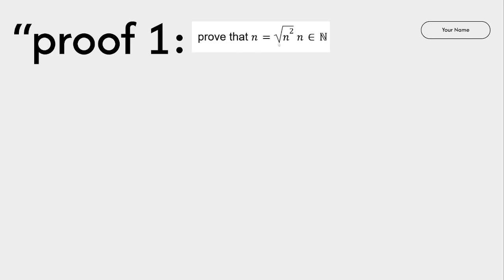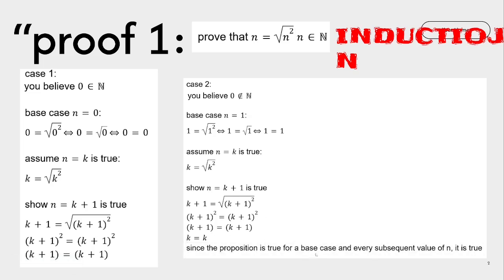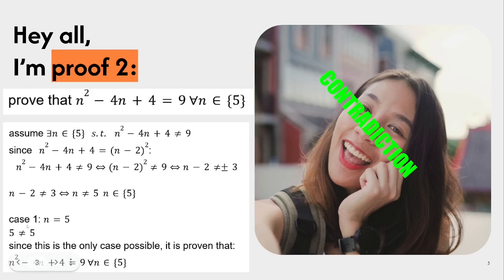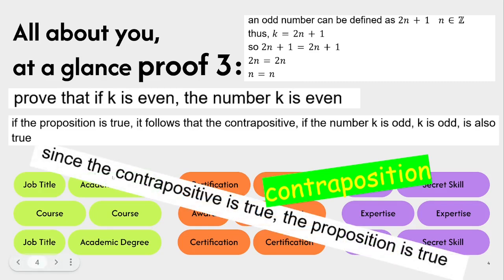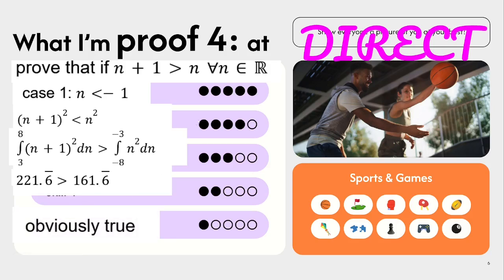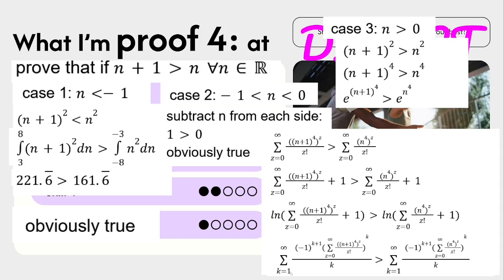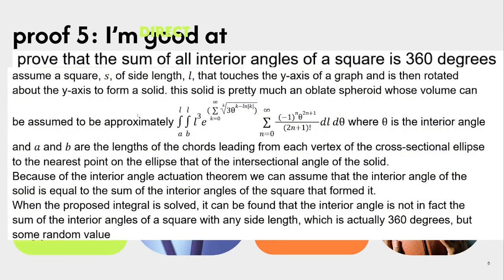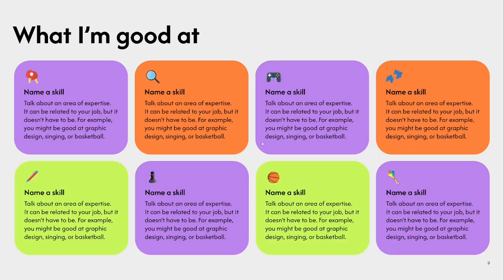The Art of Unnecessarily Complicated Proofs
This is a completely serious video about different methods of doing proofs.

JOKE KEY:
proof 1: absurdly simple to prove directly and proposes a use of a case based proof depending on personal beliefs about mathematical definitions (uses proof by contradiction)
proof 2: also absurdly simple to prove directly and features a statement about universality of the proof but only over a set of one element (uses proof by induction)
proof 3: uses a proof by contraposition where the antecedent and consequent are the same logical statement (uses proof by contraposition)
proof 4: another absurdly simple proof over complicated but this time I gave up because the proof is deemed to be impossible because of how hard it is and the obvious proof is used in one of the cases for the proof
proof 5: another simple proof but I make absurdly complicated transformations that aren’t even logically sound under the guise that it is basic knowledge and does not need further explanation
proof 6: for the first time, an actually difficult sounding proof is proposed but, upon further analysis, it is an axiom and is assumed to be true